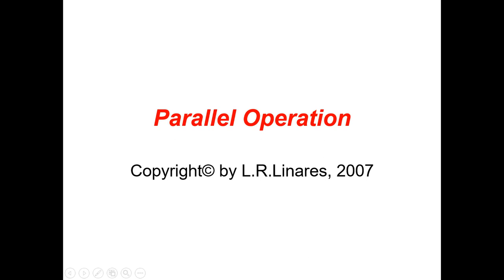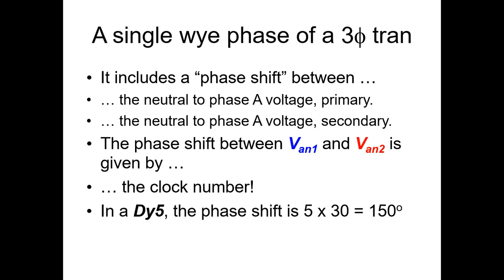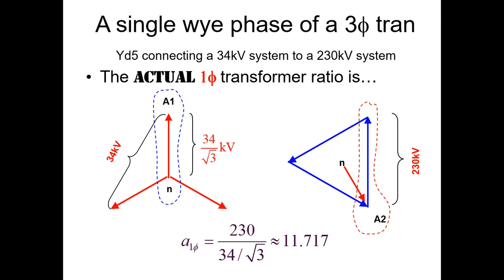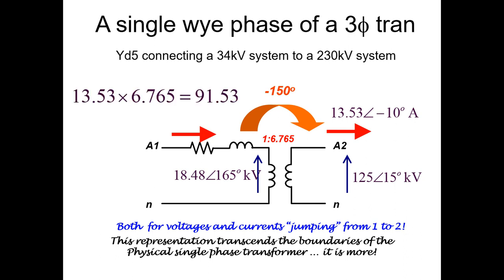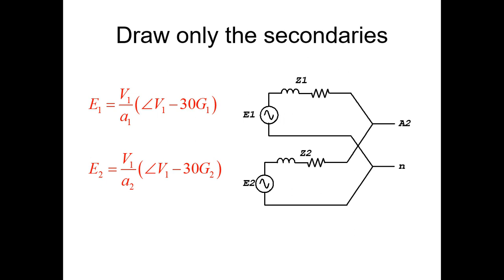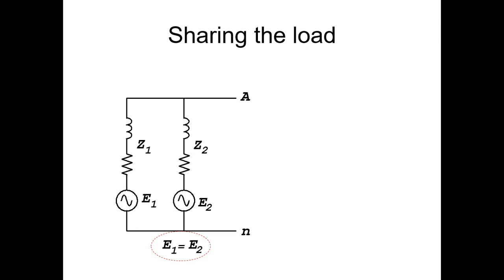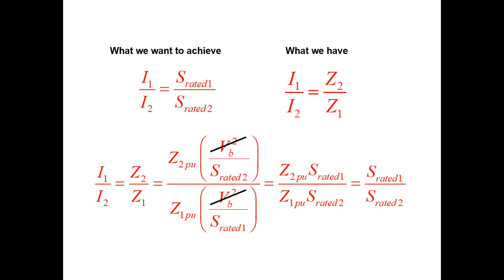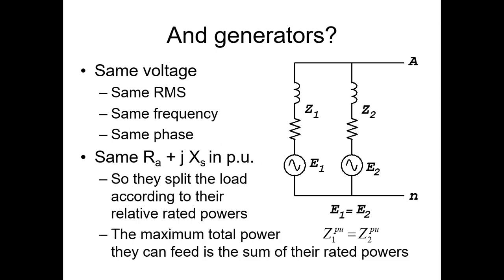16 Parallel Operation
This is a makeup lecture on the parallel connection of transformers and generators for my students of ELEC 342 in the eventuality that they cannot use the public transportation system this coming week.